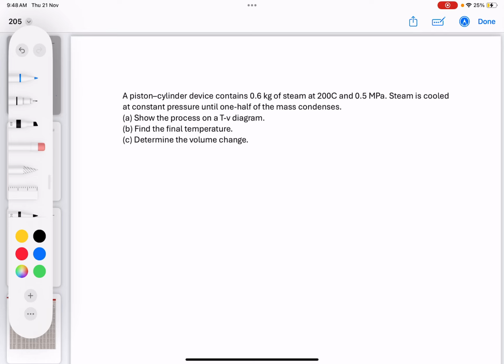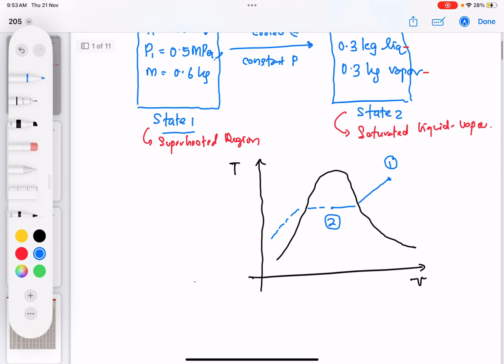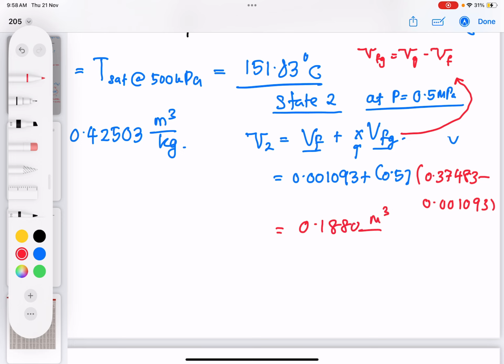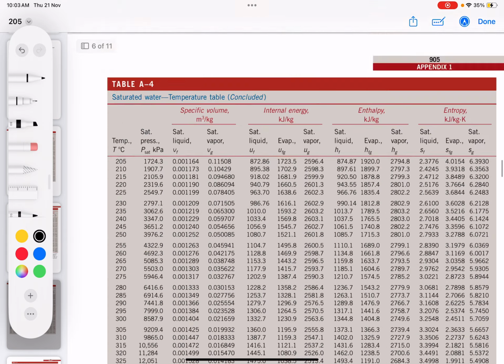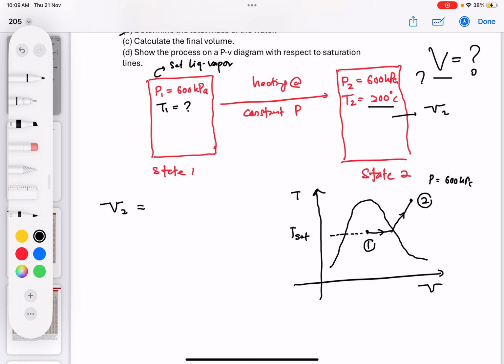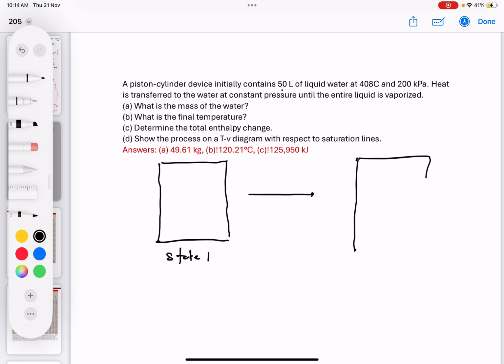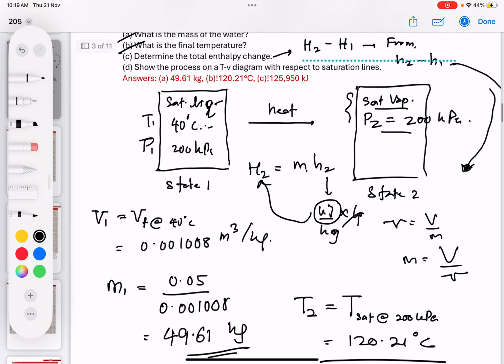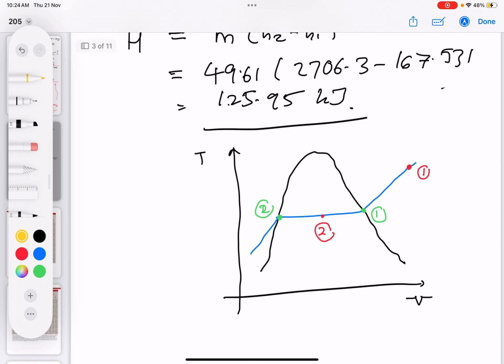205 (Properties of Pure Substances)